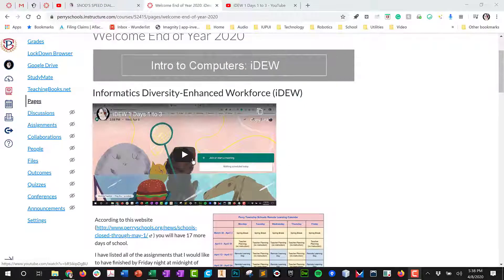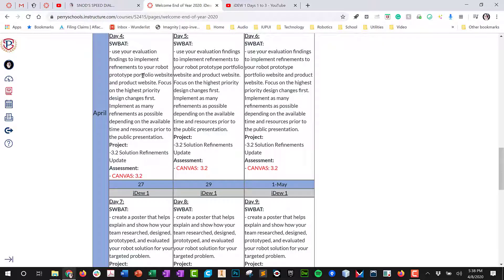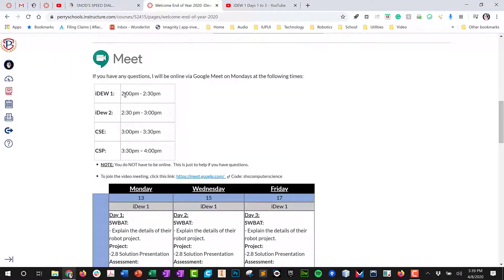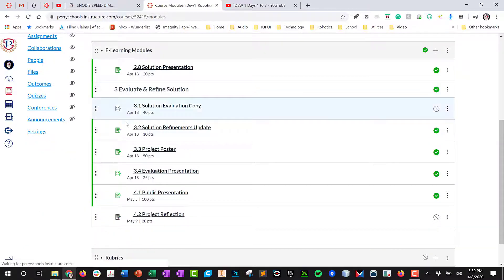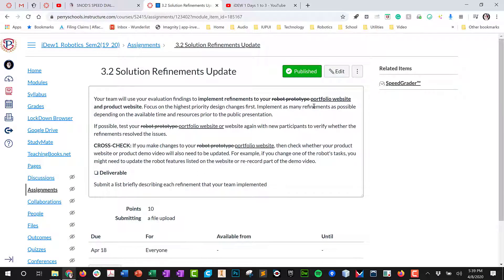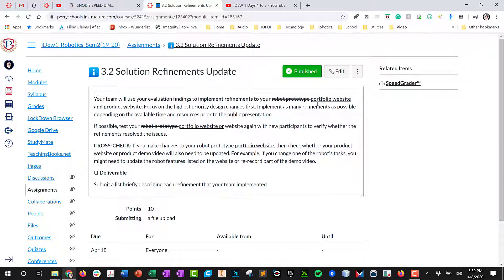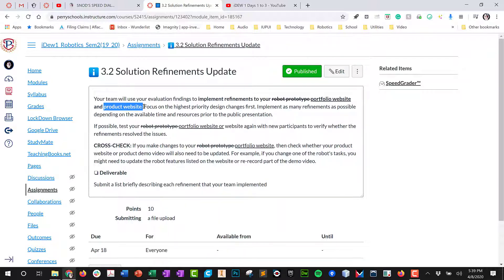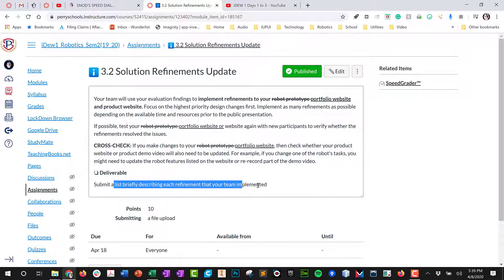idew1 day 4 6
iDEW 1 Days 4-6